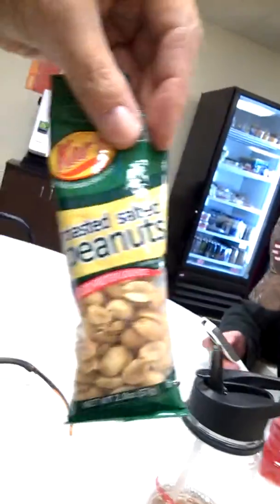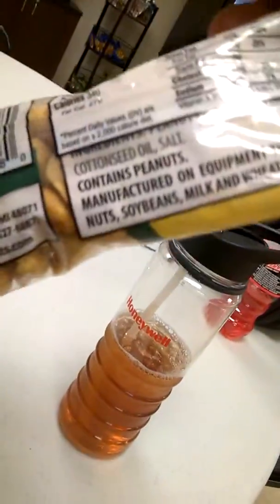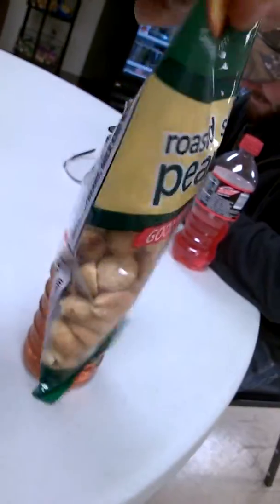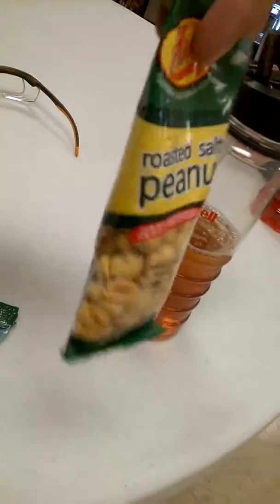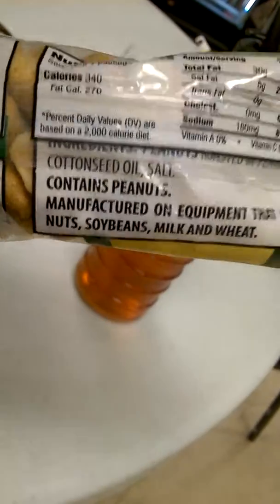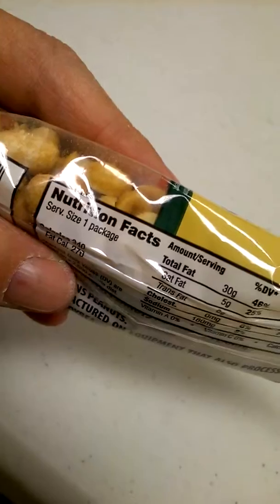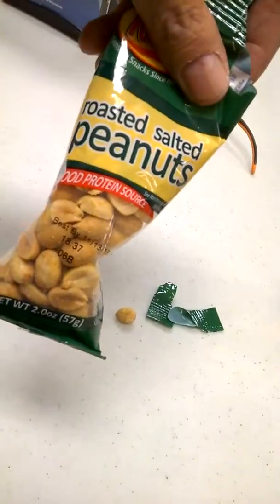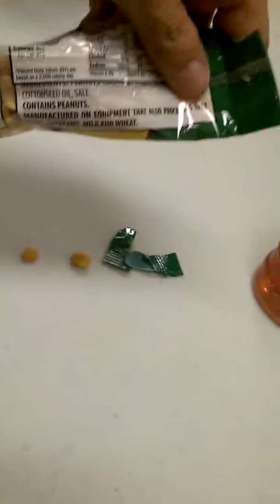Containes Peanuts 2 10 2016 006